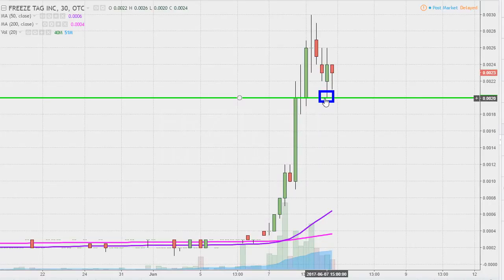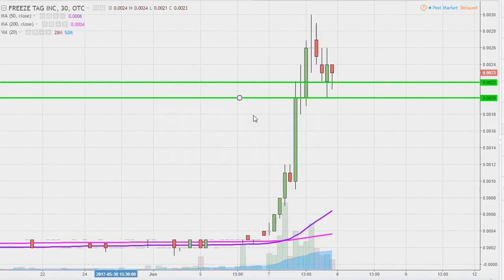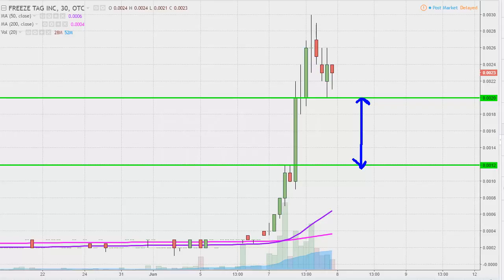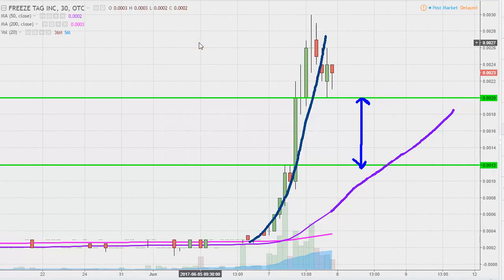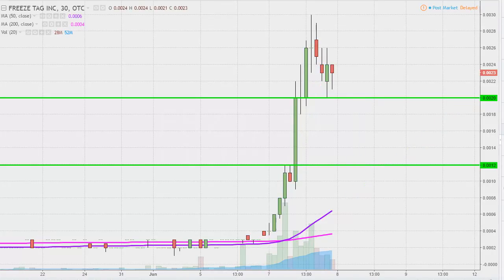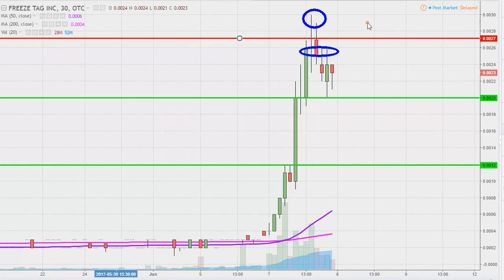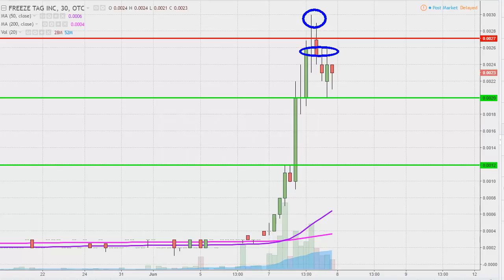Freeze Tag, Inc - FRZT Stock Chart Technical Analysis for 06-07-17